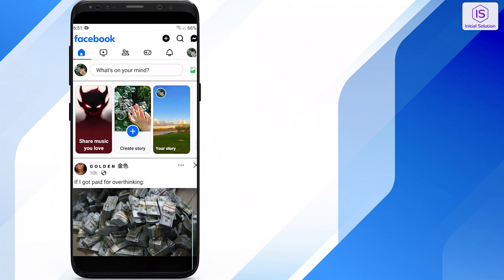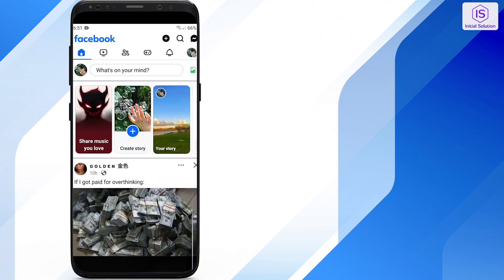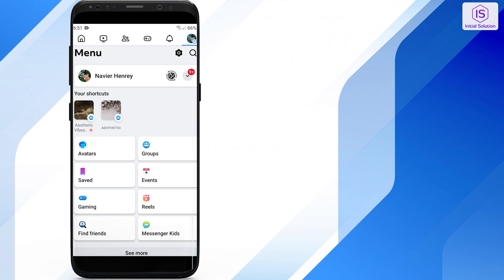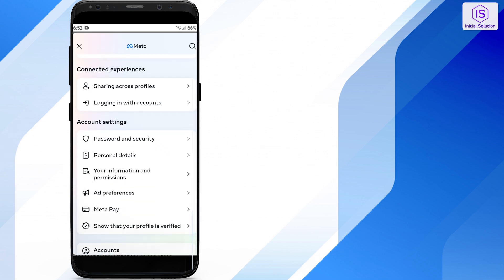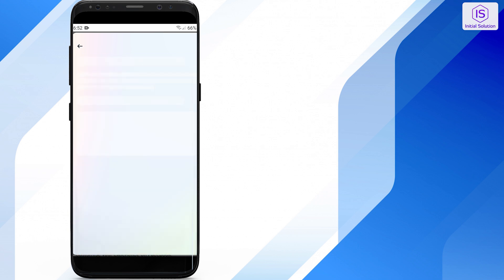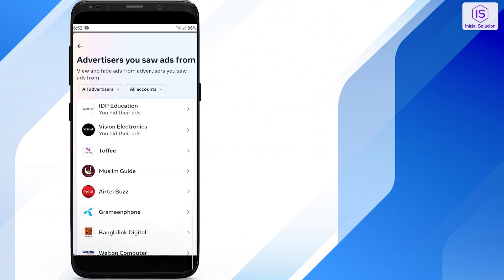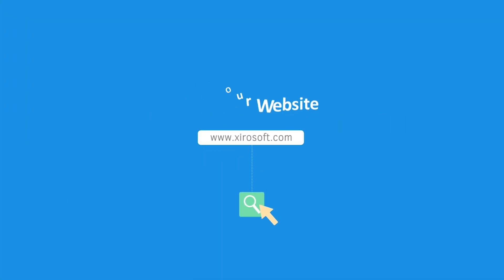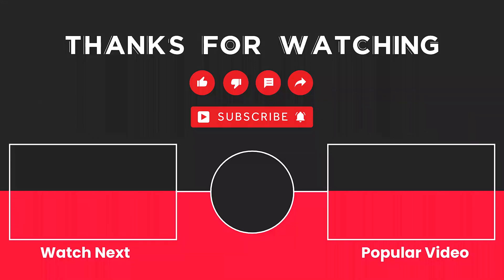🗑️ How to Delete Recent Ad Activity on Facebook 2024 [Step-by-Step Guide]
Want to clear your recent ad activity on Facebook? In this guide, we’ll show you how to delete recent ad activity to keep your account clean and organized. Whether you're looking to remove past ads you've interacted with or just want to declutter, we’ve got you covered with simple steps to get it done. Follow along and take control of your Facebook ad history! 🔒🧹

📌 **Steps to Delete Recent Ad Activity on Facebook:**
   - Log in to your Facebook account from your mobile app or desktop.
2. **Go to Settings & Privacy:**
   - Tap the three lines (menu) on the top-right corner and select **Settings & Privacy**, then go to **Settings**.
3. **Access Recent Ad Activity:**
   - Scroll down and tap on **Ads** under **Permissions**, then click on **Ad Activity** to view the ads you've interacted with.
4. **Delete or Hide Activity:**
   - To remove an ad from your recent activity, tap the three dots next to the ad and select **Hide Ad**. Unfortunately, there's no option to fully delete ads, but hiding them will remove them from your visible list.
5. **Manage Ads and Preferences:**
   - You can also update your ad preferences under the **Ad Settings** section for better control of future ads.

Initial Solution,Facebook tutorial,how to delete recent ad activity on Facebook 2024,clear Facebook ad history,manage ads Facebook,remove ad activity Facebook,how to hide recent ads on Facebook,Facebook ad preferences